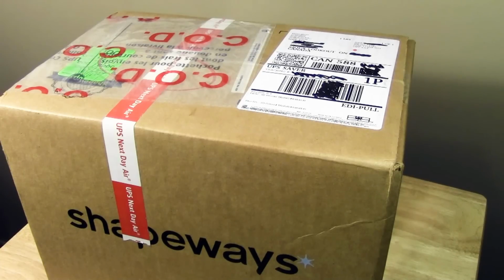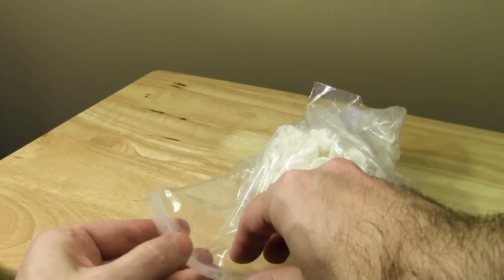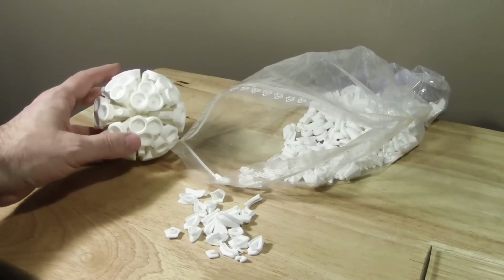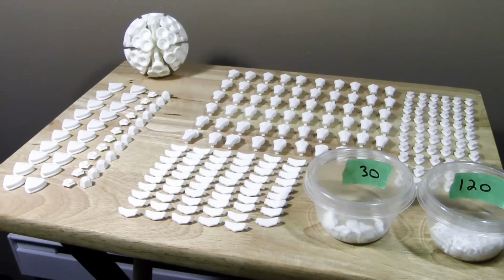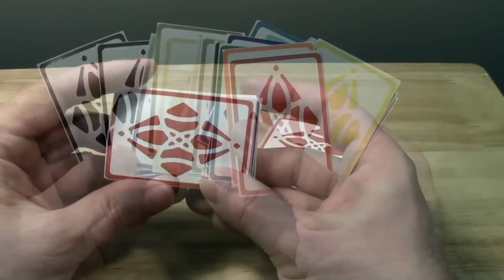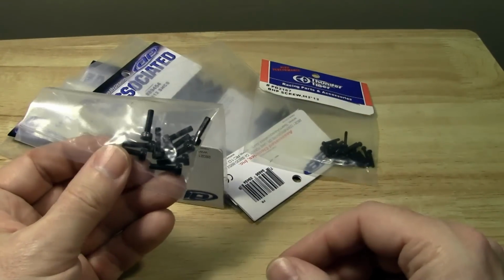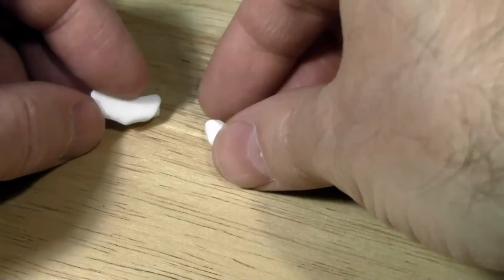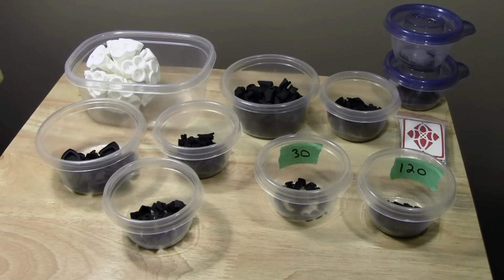Edge-Turning Rhombic Triacontahedron Shapeways Unboxing + Bonus Video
The Edge-Turning Rhombic Triacontahedron (ETRT) puzzle designed by Grégoire Pfennig and available on the Shapeways shop of Clauswe. This video shows unboxing of the pieces and other components of the puzzle. BONUS video: puzzle dying (colouring) process.

Watch for the upcoming ETRT assembly video.

I welcome your questions, comments and suggestions.